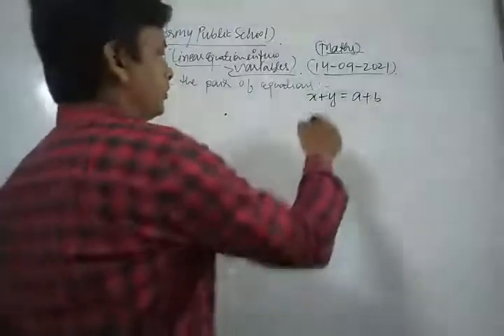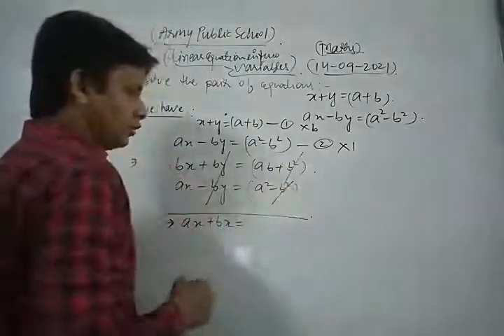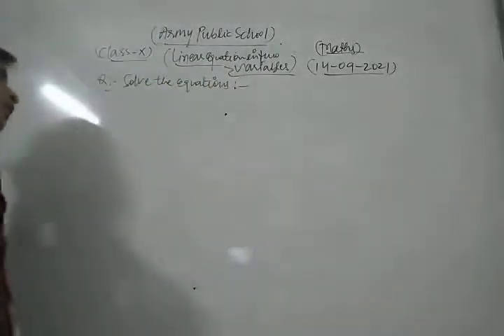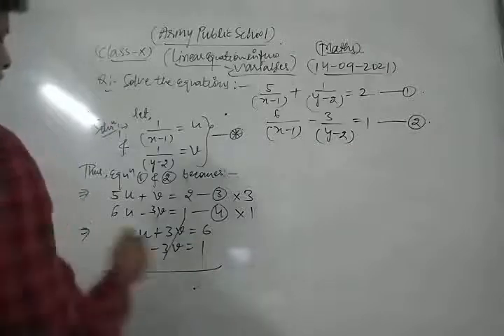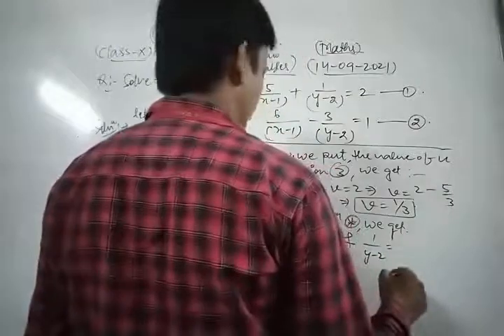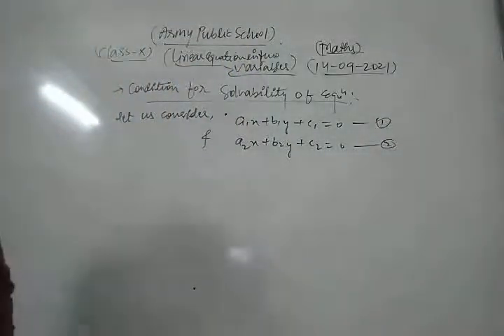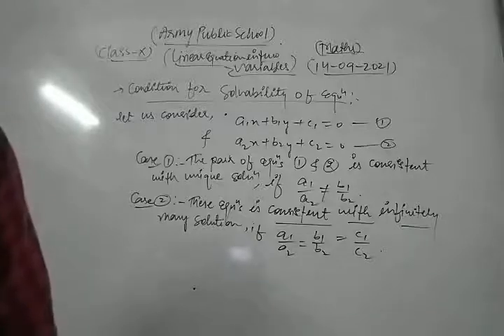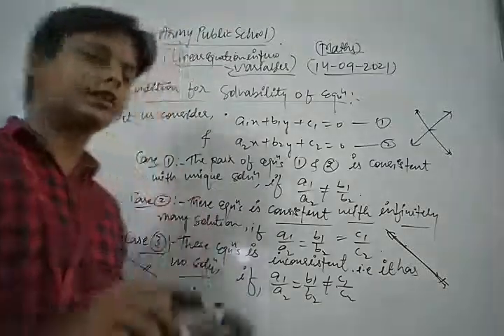Class X Maths 14 09 2021 by Mr Sarfaraz Ahmad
Class X Maths 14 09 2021 by Mr  Sarfaraz Ahmad Linear equations in two variables